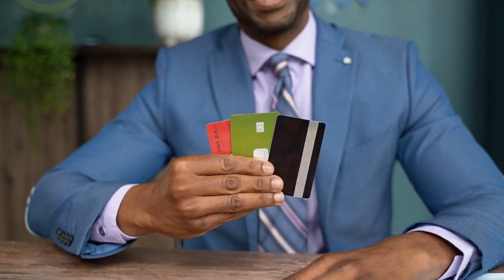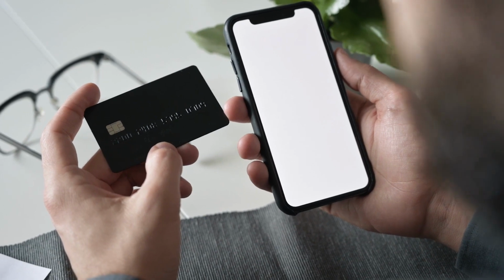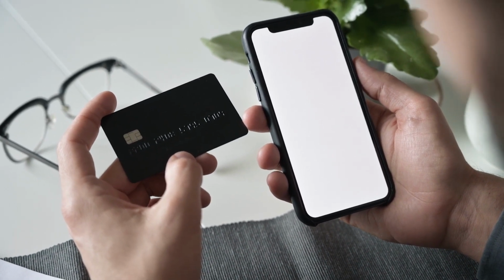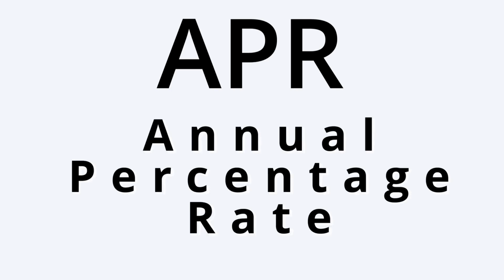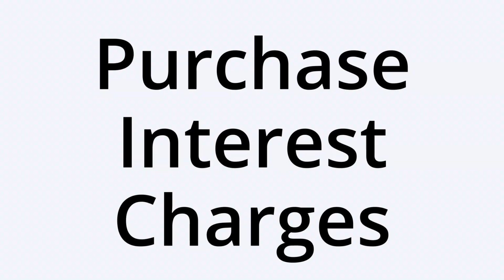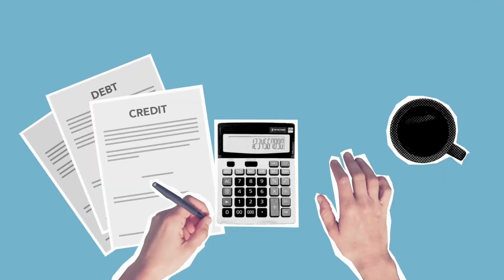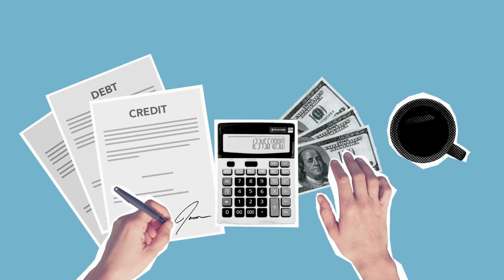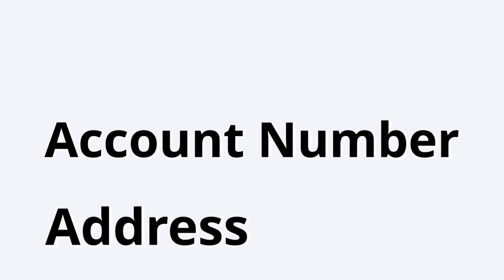Balance Transfer Credit Cards Explained: EVERYTHING You Need To Know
In this video, I will go over everything you must know about Balance Transfer Credit Cards.

►Earn 15,000 points for signing up with my code (Saphire Preferred)
Balance transfer credit cards are one of the most powerful tools for consolidating debt and having the ability to pay it off easier over time.

It even allows you to get out of debt without paying tons of interest.

Before you take action and get a balance transfer credit card, you need to know everything about the card and how the balance transfer process works.

In this video, I do exactly that and go into all the small details you need to know.

🤔Looking to get out of debt but—need a 🙏helping hand? Get my book and learn:

- How to get out of Debt❌
- How to stay out of Debit❌
- How to prosper💸